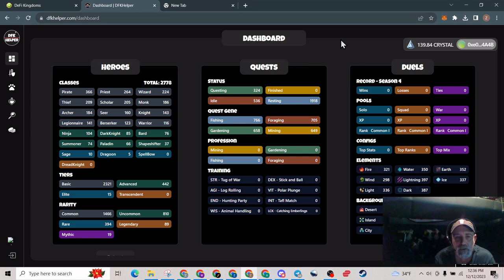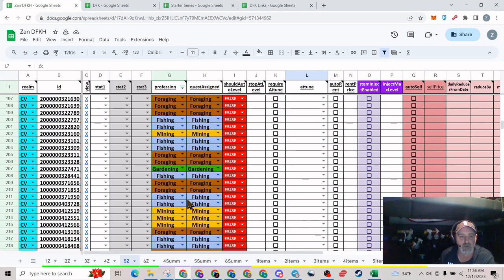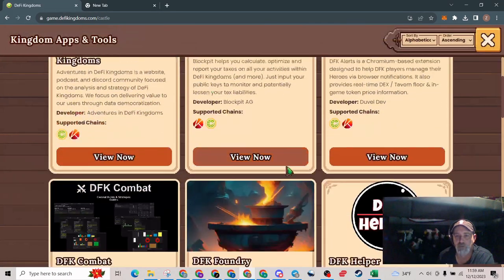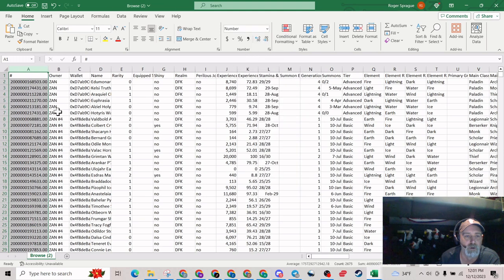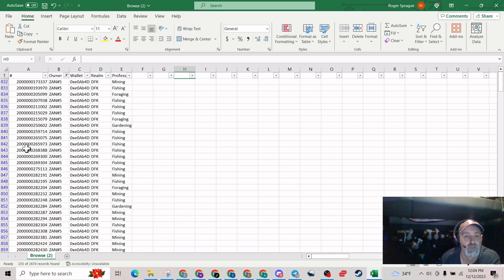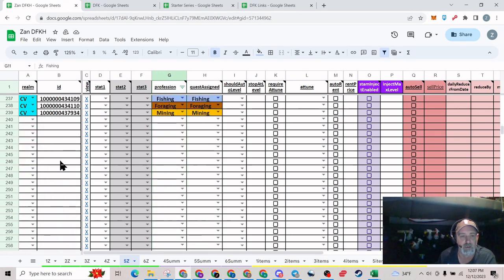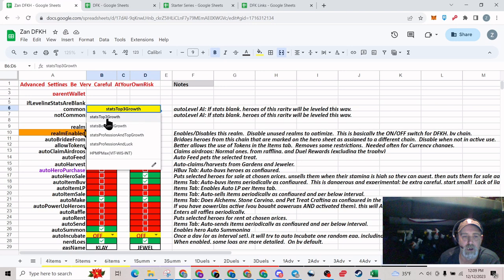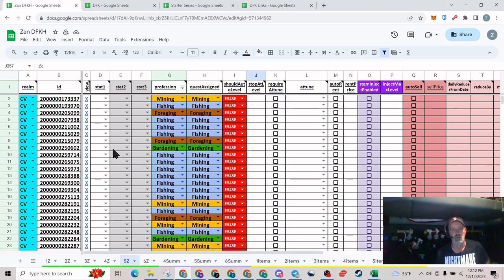Winning W/DFK Helper AI Adding Hero's and cleaning up your sheets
Hoping this will help you Add you hero's to the sheets in DFKH. Also a good reference for cleaning up you hero's in sheets on DFKH.